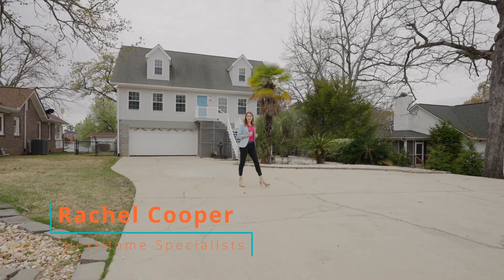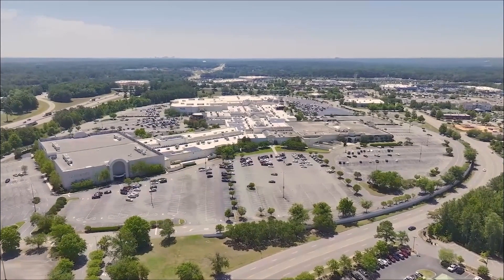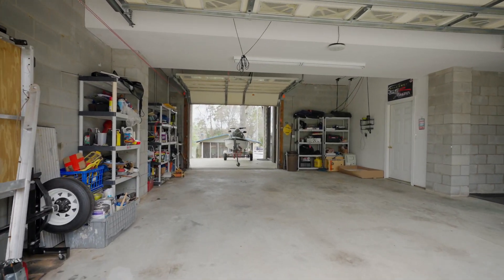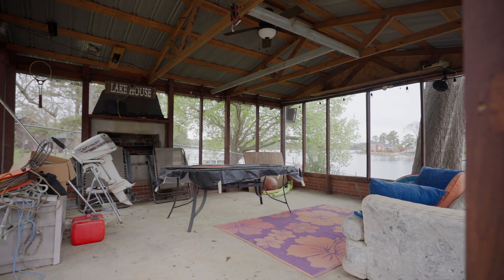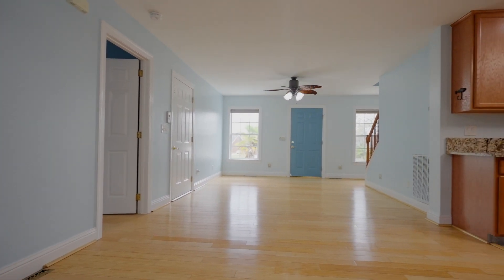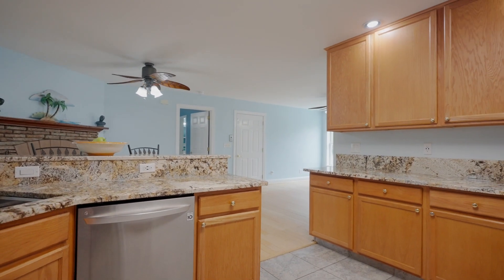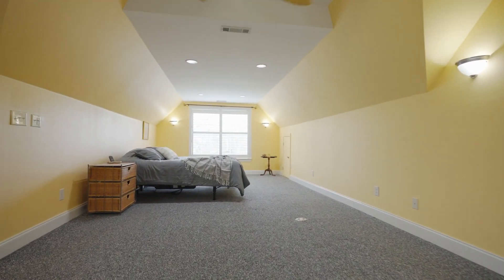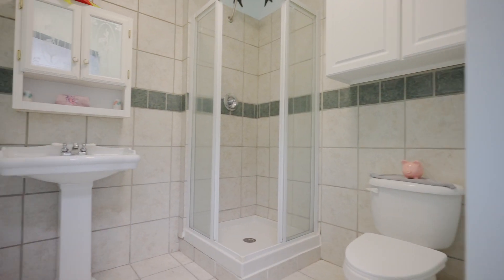1032 Jones Road - Virtual Tour {{Gorgeous Lake Murray Waterfront Home}}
This well-maintained 3-story Lake Murray home has 3,078 square feet, 4 bedrooms, 4 bathrooms, and offers all the charm for a move in ready home! **REDUCED PRICE: $885,000

👆 Follow link above for more photos/info

✔ Some of the best views on Lake Murray
✔ 2-car garage w/Drive-Thru Access to the Lake (2 automatic doors)
✔ Lot ownership to the middle of the cove**
✔ 18 feet at the end of the dock
✔ 75 foot finger dock and 2 platforms (20x14 ft floating & 30x10 ft stationary)
✔ 8,000 lb Sailboat Lift ⛵
✔ Boat Ramp to the end of the dock finger (extends 75 feet from the shoreline)
✔ Boat House with Electric Winch
✔ Solar Panels! (Owned and Paid for)
✔ Elevator between all 3 floors ↕
✔ Bamboo & Tile Floors in all Living Areas
✔ Freshly Painted
✔ Counter height Island/Bar in the Kitchen (Water Views!)
✔ Solid Wood Kitchen Cabinets w/tons of Storage
✔ Master Bath w/Jetted Tub & HUGE Walk-in Tiled Shower (7 jet settings!)
✔ 5min to Walmart, Dining, Schools, and Gyms